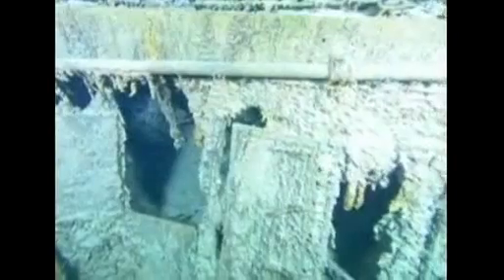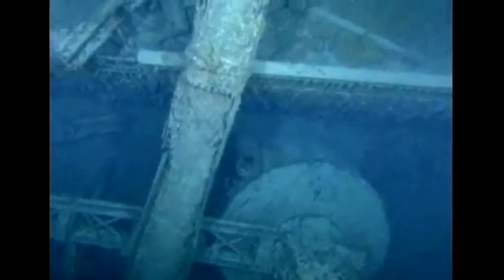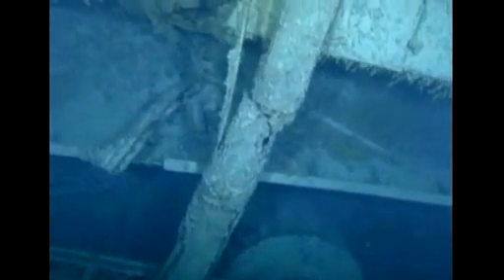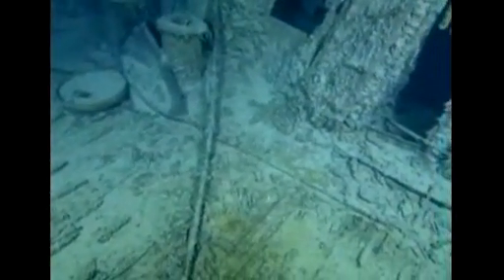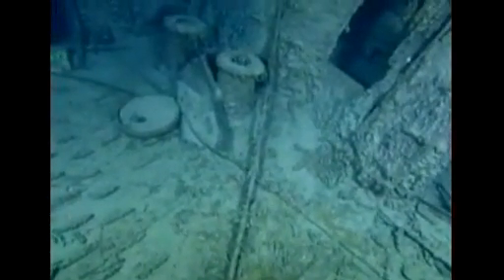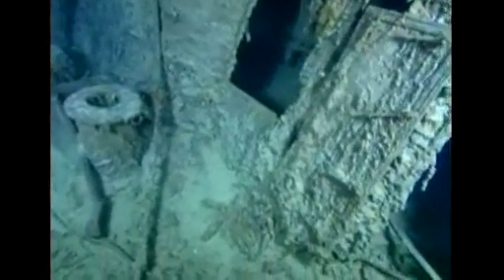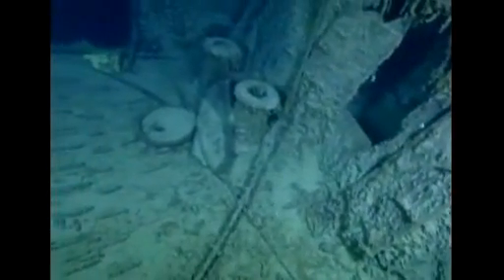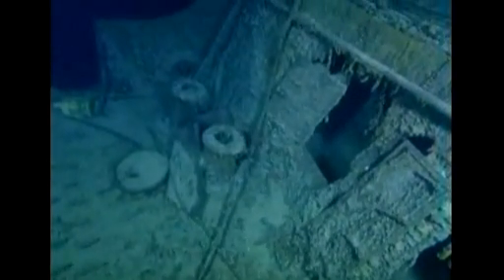2010 08 28.Mapping Titanic wreck in High-Def.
An expedition captures high definition photos of the RMS Titanic,hoping to create the most detailed map yet of the legendary ship wich sank in 1912.